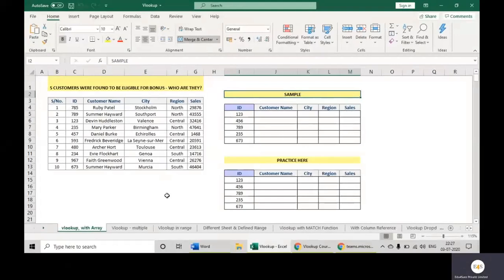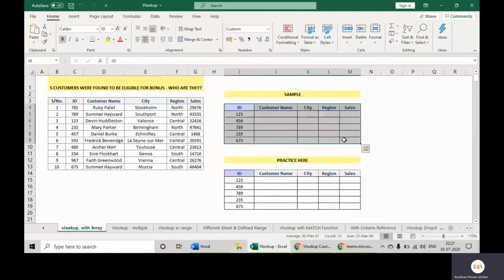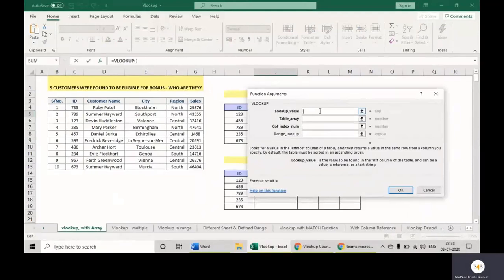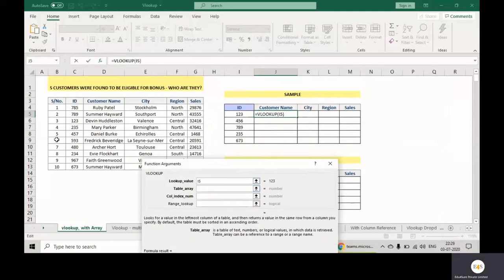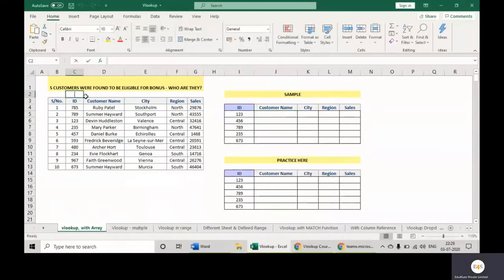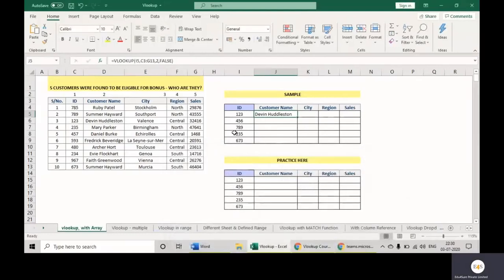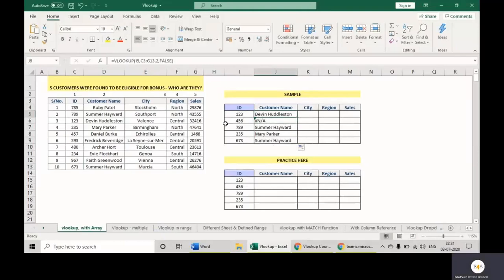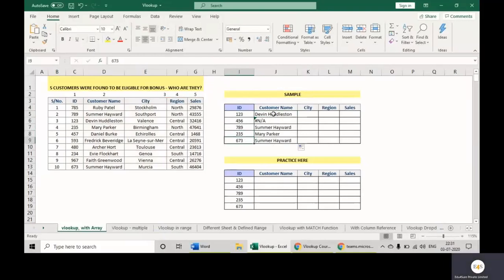Basic Excel सीखो और गारंटी से 50000 /- हर महीने कमाओ।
Vlookup basic for beginner. Vlook up hlep to find out particular data from huge data sheet.